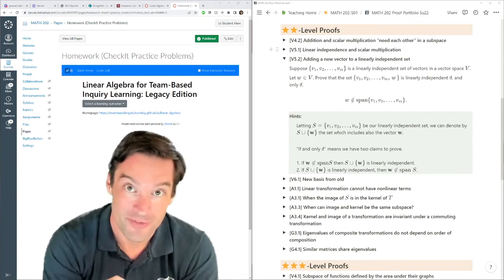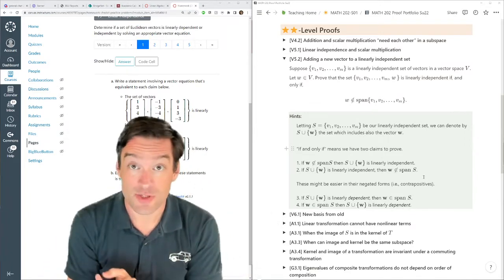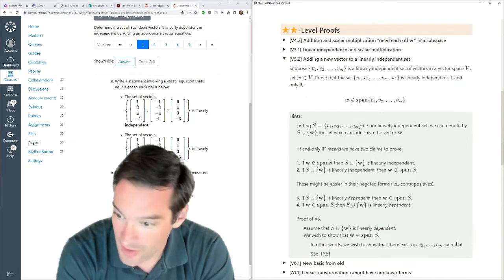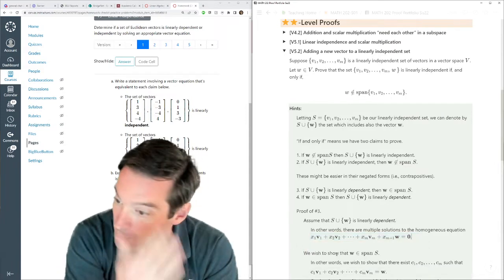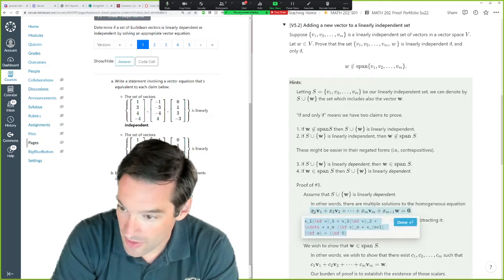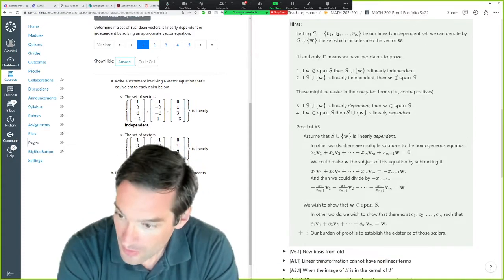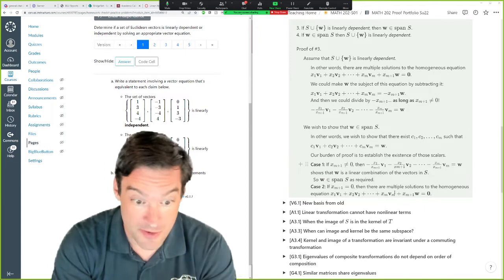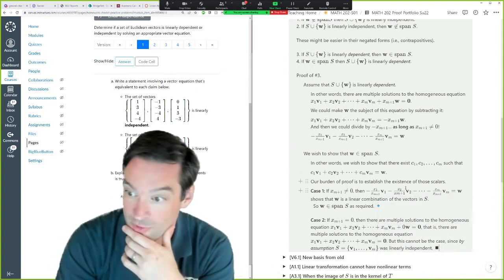202.V5.2 Adding a Vector to a Linearly Independent Set